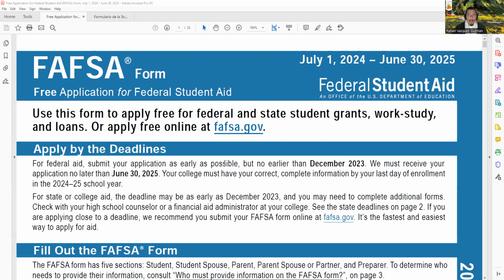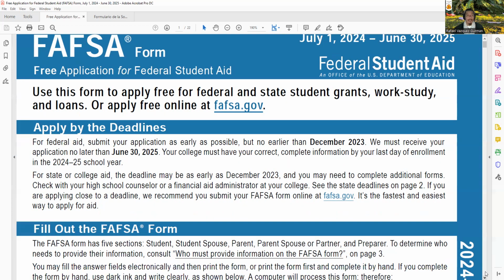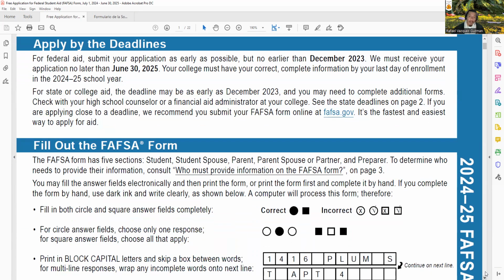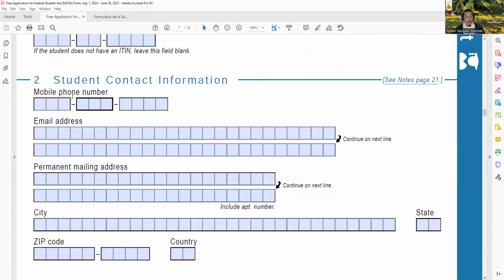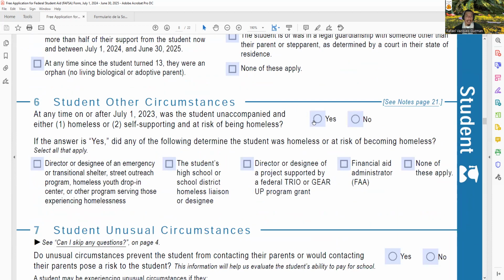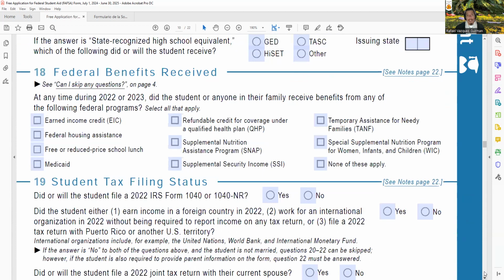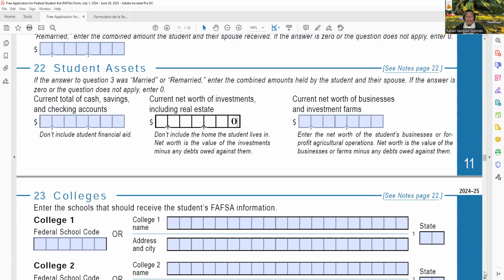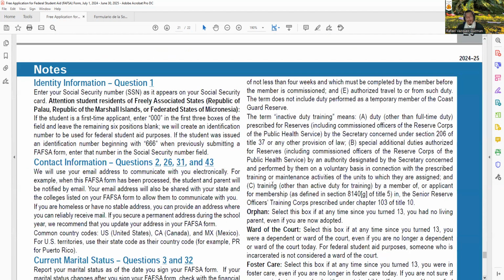FAFSA How to Submit the Paper Application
In this training, we provide information on how to submit the paper application. Fill it out on the computer, print it, and send it to the address provided on the form. Be sure to carefully read the instructions and submit the information. Look for the video of this training in Spanish on our YouTube channel, Lideres del Futuro. Format in Spanish Format in English